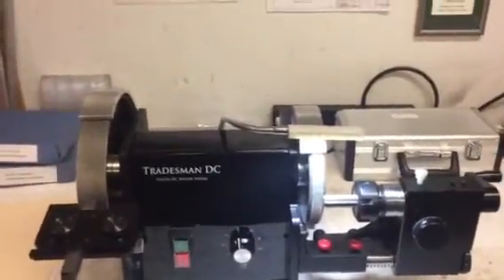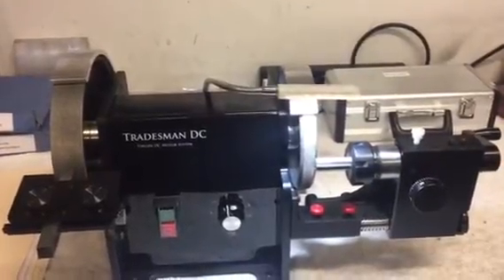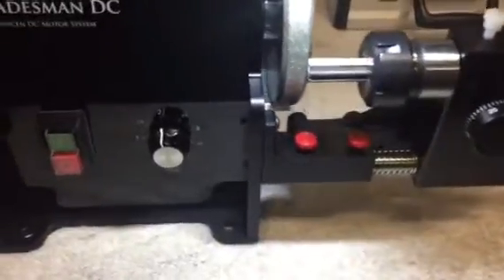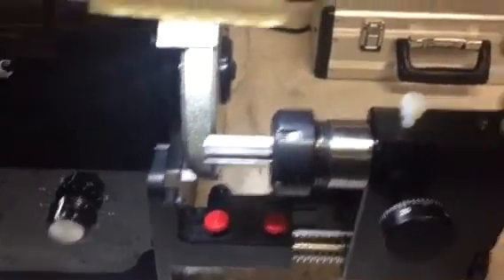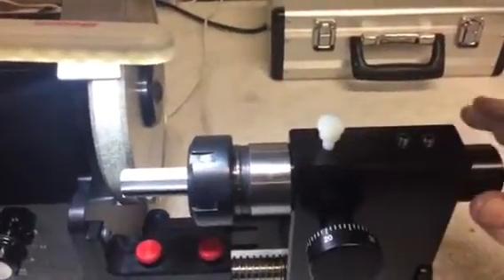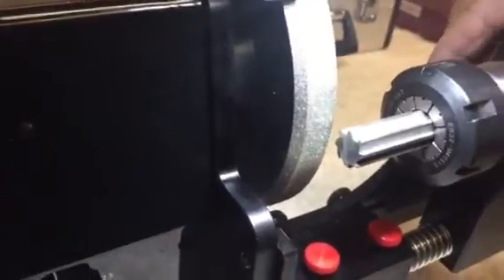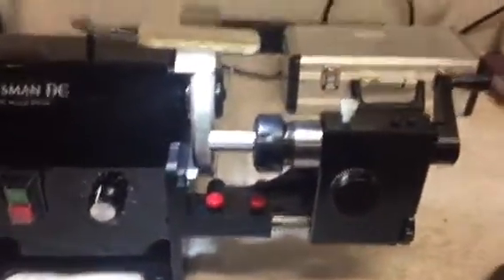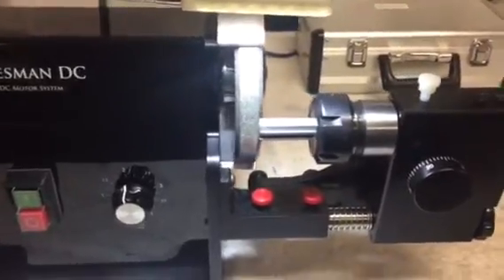Tradesman Reamer sharpening set up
This is the latest addition to the tradesmen machinist , Neck reduction grind, it does weldon flats ,cut off carbide end mills  and sharpen reamers up to 7/8